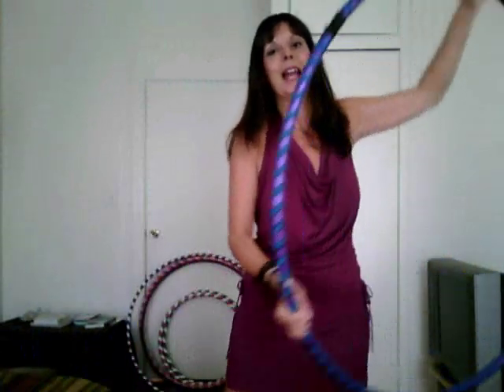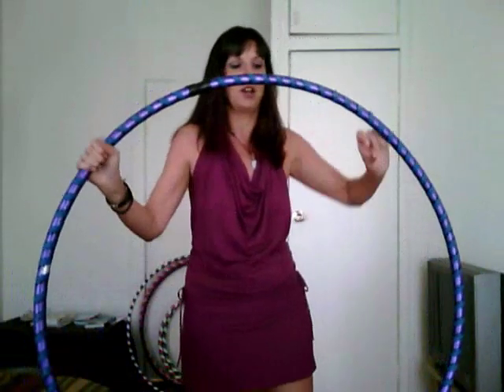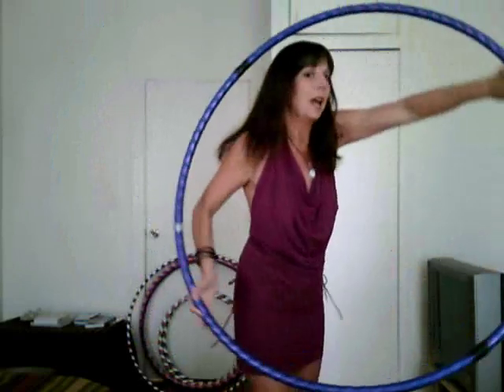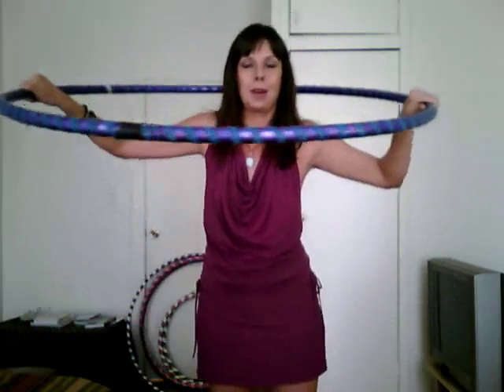Awakening the Body with the Hula Hoop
Personal development coach Georgia Jean shows how you can easily begin to use the hula hoop to awaken and energize the body even if you haven't been exercising or don't know how to hoop.

UPCOMING EVENTS

Hoop Alchemy Tour

Big Island, Hawai'i Retreat with Anah Reichenbach, Tara Michelle, and Jonathan Cartagena, April 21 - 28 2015